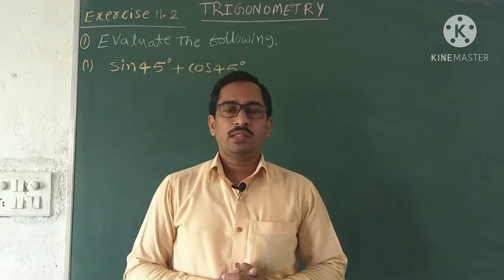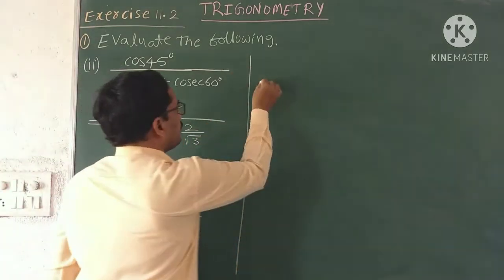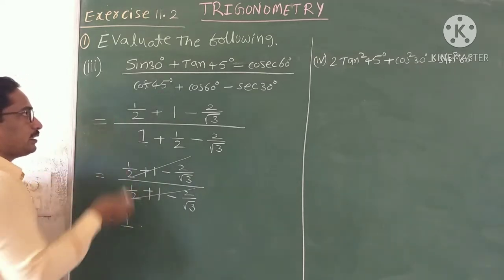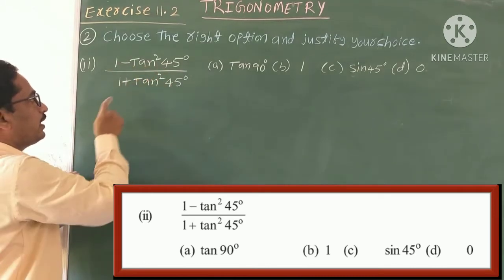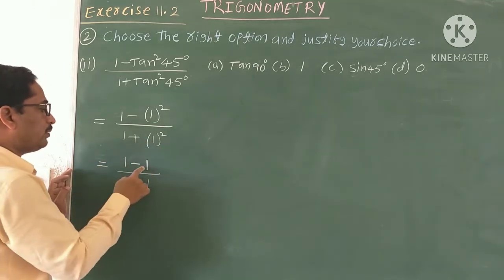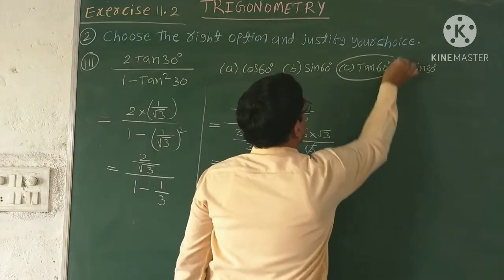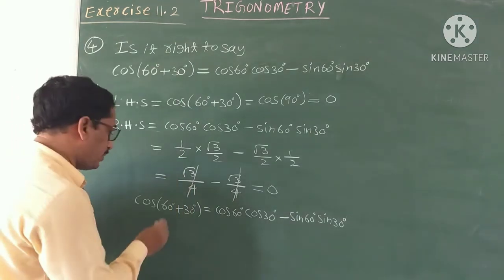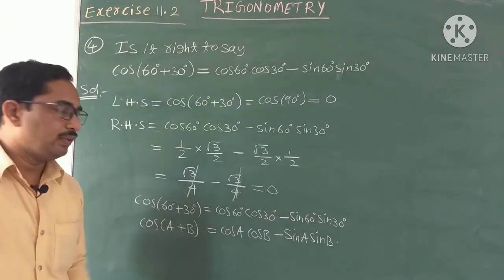TRIGONOMETRY// EXERCISE 11.2(1 TO 4Q)// BASED ON TRIGONOMETRIC VALUES//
TRIGONOMETRY, EXERCISE 11.2(1 TO 4Q), BASED ON TRIGONOMETRIC VALUES, genius maths academy,
trigonometric ratios problems for class 10
trigonometric ratios word problems
trigonometric ratios questions
problems on trigonometric ratios
trigonometric ratios questions and answers